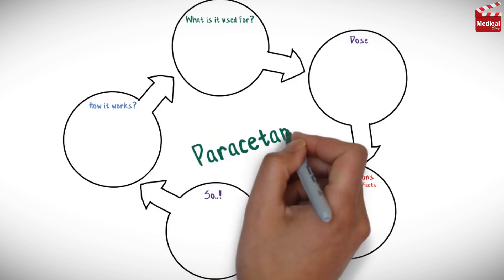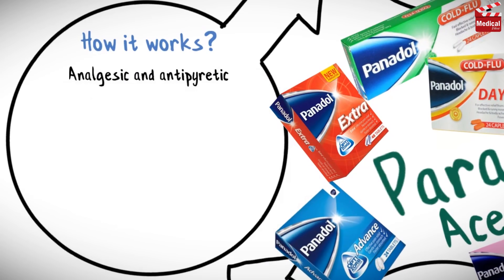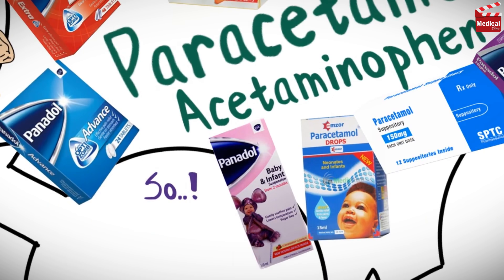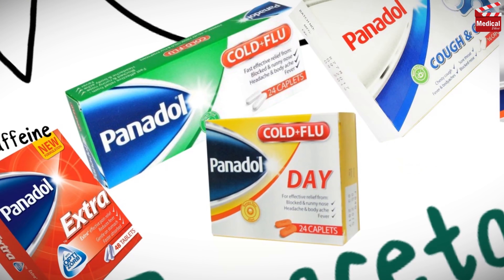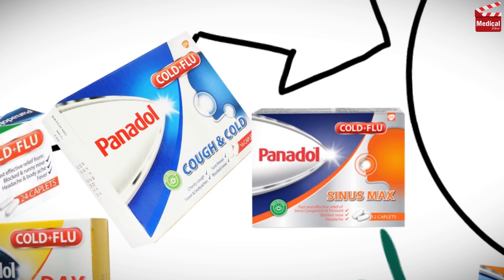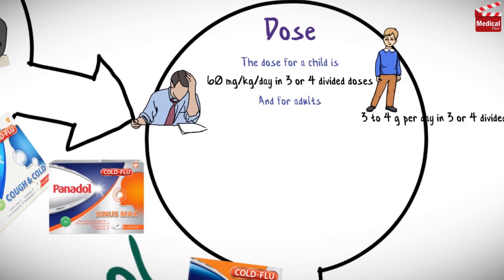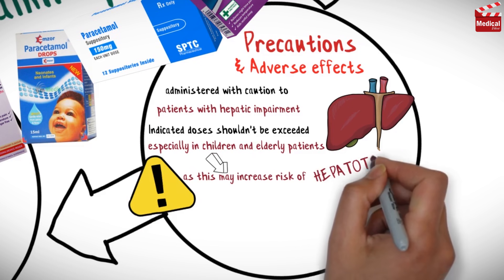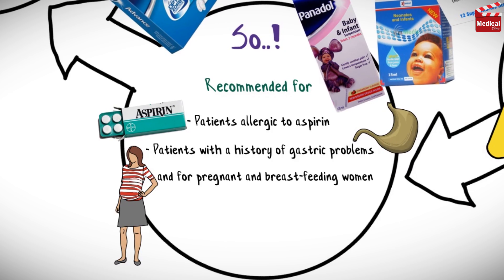Paracetamol 500mg ( Panadol ): Uses, Dosage, Side Effects and Contraindications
- This is lesson n# 6 in "A DRUG IN BRIEF" Series. In this video I'm gonna discuss almost all you need to know about Paracetamol 500mg ( Available as: Panadol 500mg - Panadol extra - Panadol cold and flu  - Panadol advance - Panadol syrup ):

- In 3 minutes you'll learn about:

- What is Paracetamol 500mg ( Panadol )?

- First you should know that paracetamol is also known as Acetaminophen.

- Paracetamol is an analgesic and antipyretic. It inhibits prostaglandins in CNS, but lacks anti-inflammatory effects in periphery, so it reduces fever through direct action on hypothalamic heat-regulating center.

- Paracetamol is known commercially as Panadol. And there are many other trade names, use the drug index of your country to know all of them. It is available as tablets in concentrations of  500 and 1000 mg. and also available as syrup, suppositories and drops for infants and children.
- You may find it combined with caffeine, that strengths the effect of paracetamol.

- You may find it combined with an antihistamine and a decongestant, and this can be used for cold and flu, but this combination may cause sedation, so a combination with only a decongestant is made, to be used during the day without the sedating effect of the antihistamine. And there are other combination of paracetamol with cough sedatives and others for sinus relieve.

- So paracetamol can be used for mild pain and fever, even if it's used alone or in combination.

- Learn more about Paracetamol 500mg ( Panadol ) mechanism of action, uses, dosage, side effects, and precautions in this video...

- Video Chapters:
00:19 - Paracetamol Mechanism of Action
00:36 - Paracetamol Dosage Forms
01:27 - Paracetamol Uses
01:33 - Paracetamol Dose
01:50 - Side Effects of Paracetamol
02:11 - Paracetamol Recommended For